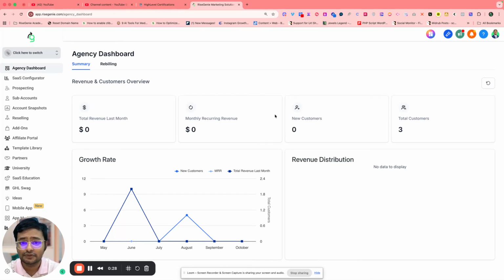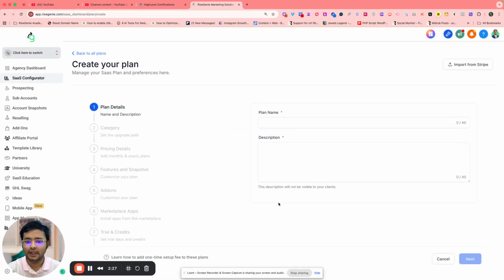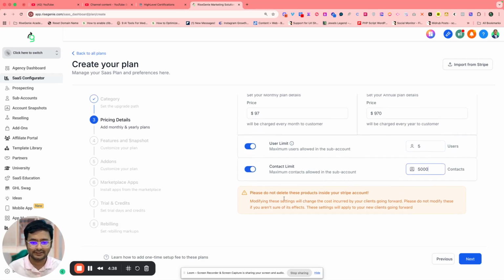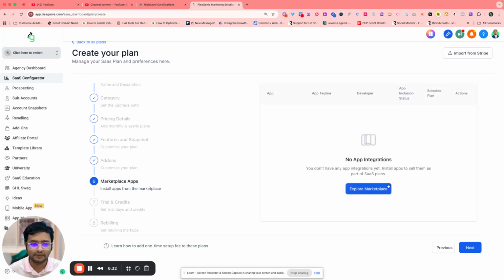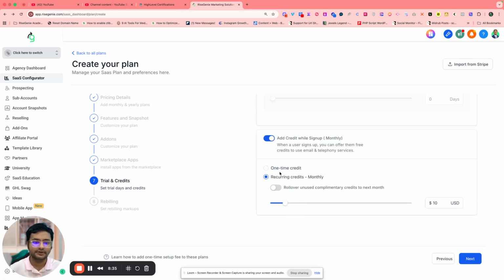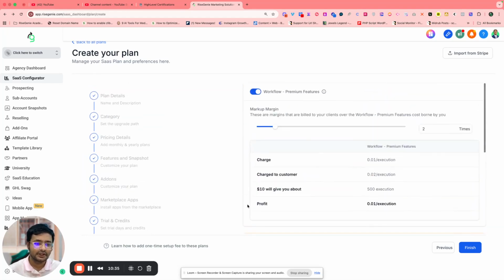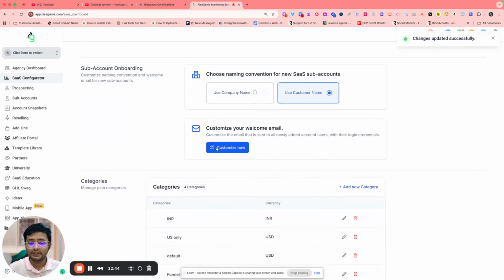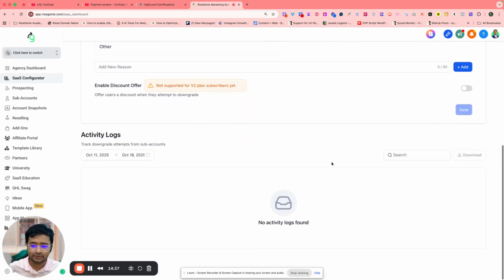How to Set Up Your SaaS Configurator in HighLevel (GHL) | Complete Step-by-Step Tutorial (2025)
In this tutorial, you’ll learn how to set up your SaaS Configurator in GoHighLevel /HighLevel / GHL from start to finish.

Whether you’re launching your white-label SaaS business or automating client onboarding, this guide walks you through package creation, plan mapping, automations, and billing integrations — everything you need to start selling your GoHighLevel SaaS confidently.

💡 Ideal for agency owners and resellers ready to scale with automation!